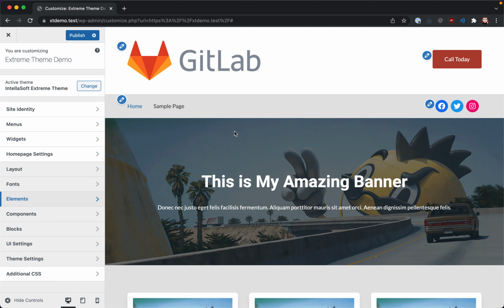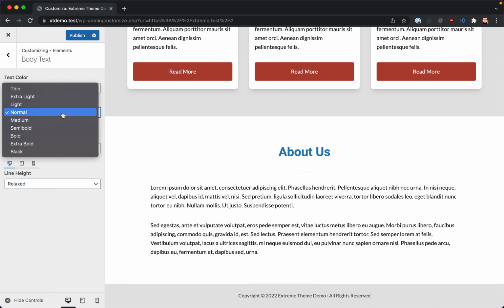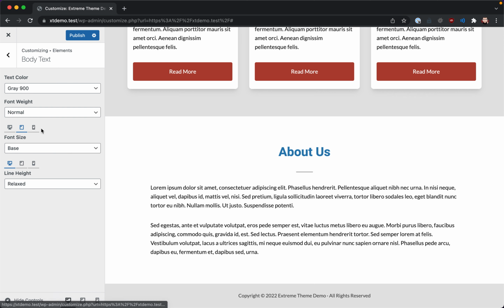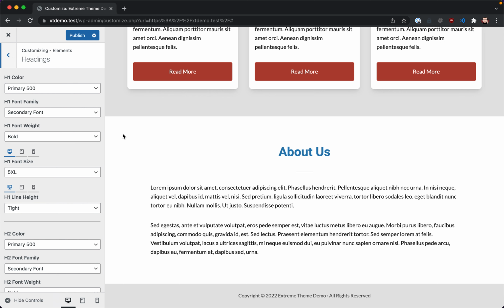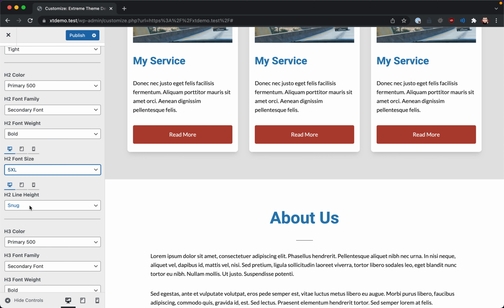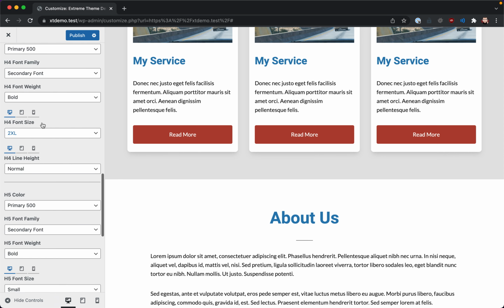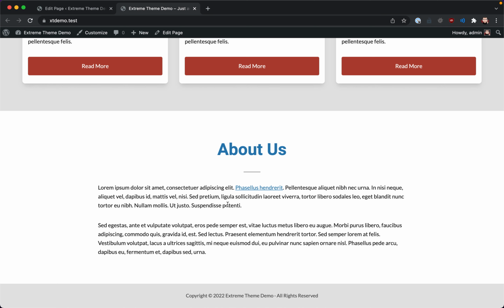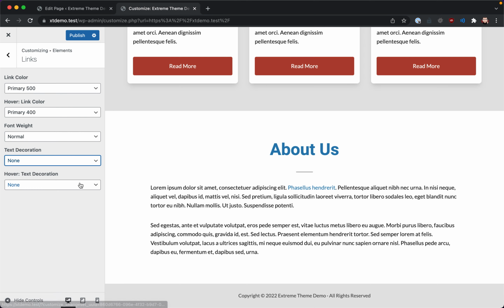7 - Customizing Elements